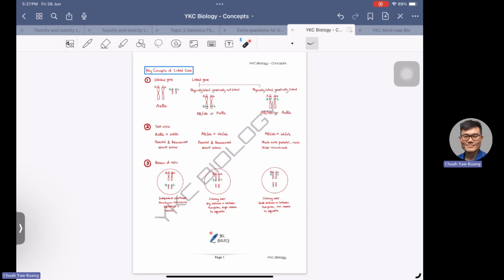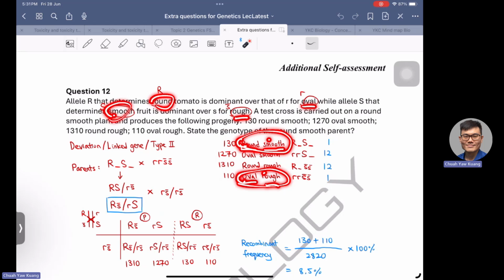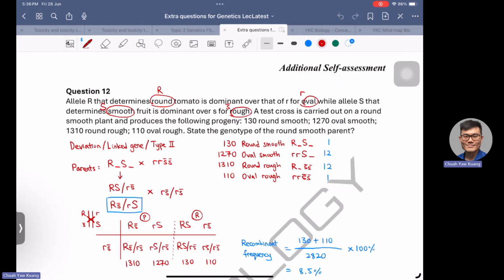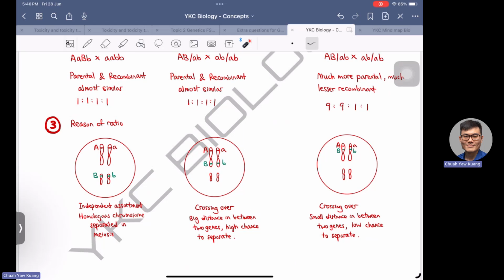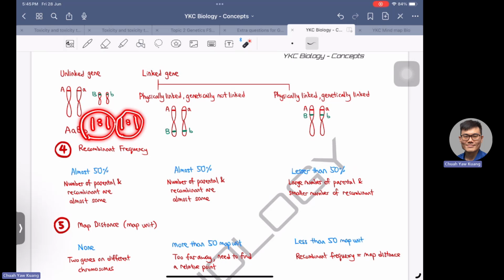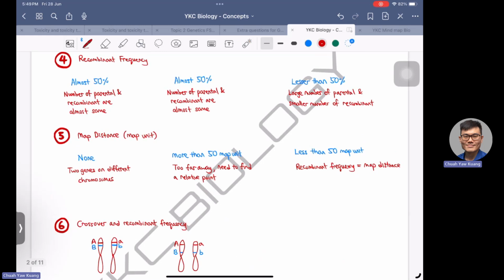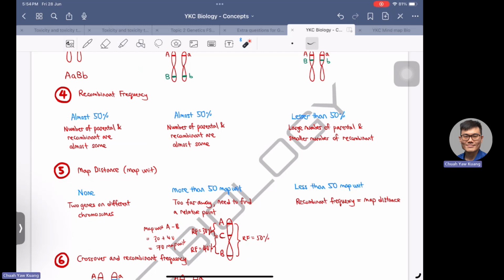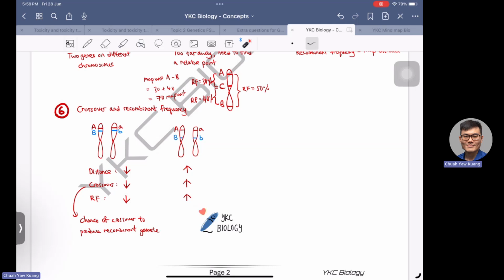Key Concepts in Linked Genes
This video is about the 6 important key concepts in answering questions related to linked genes.